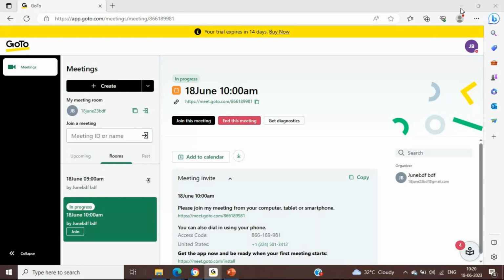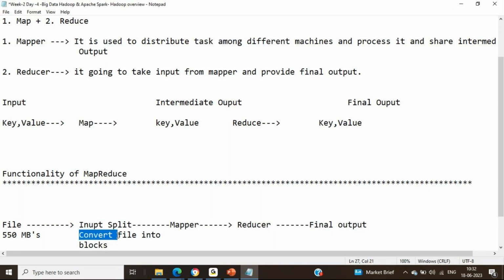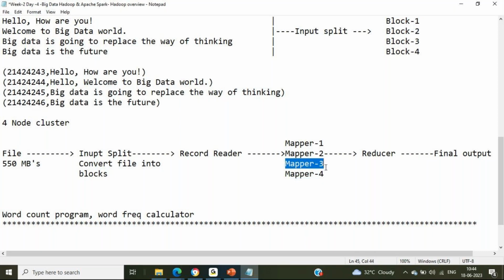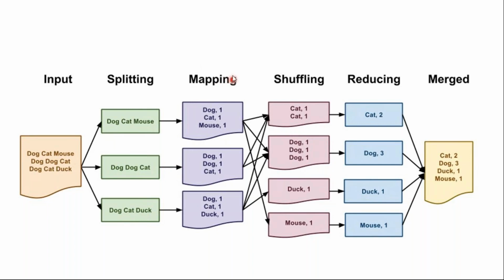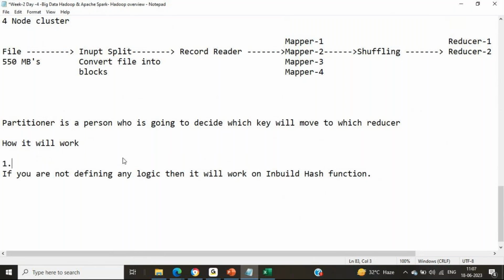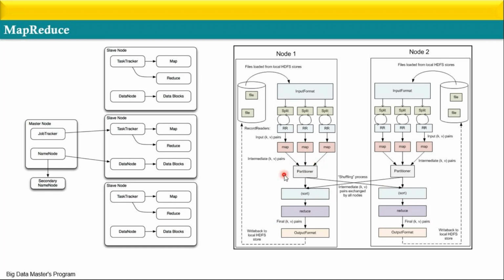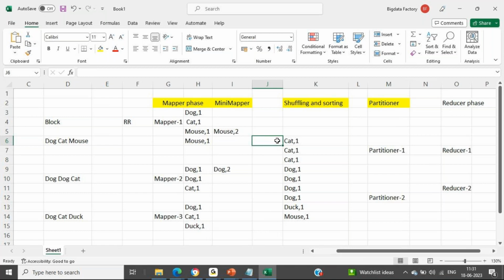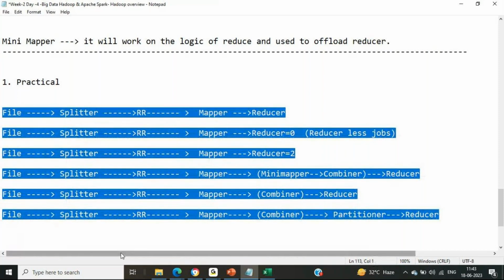Week2 Day4-Big Data Hadoop & Apache HDFS basis and MapReduce -Part-4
Covered Topics

MapReduce

Quiz
Key Takeaways.